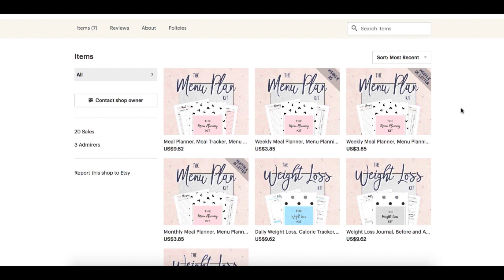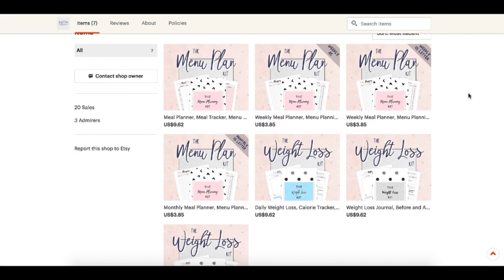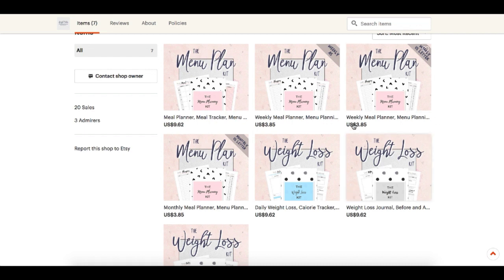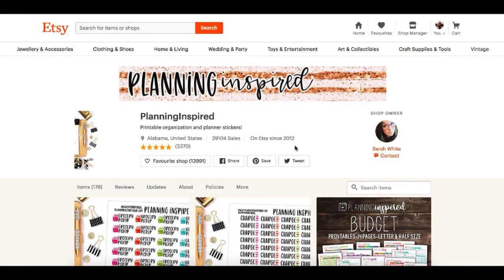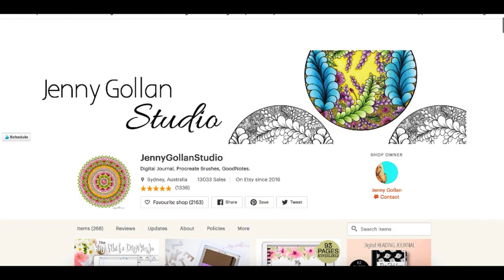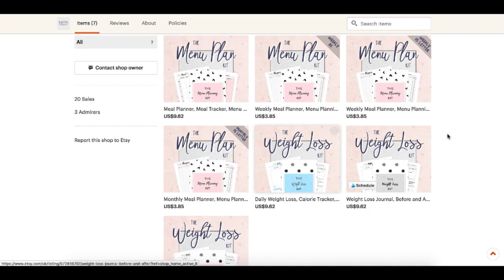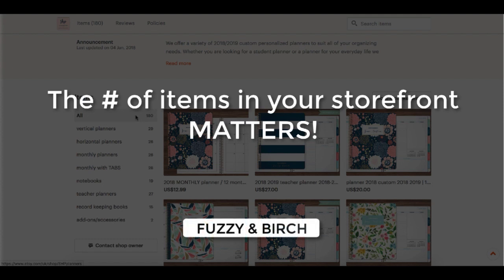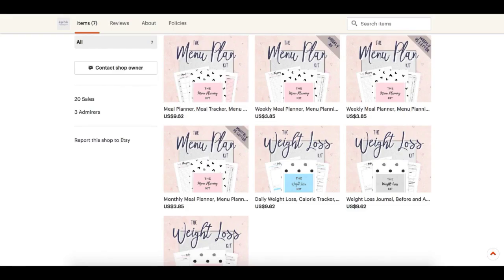You Must Have This to Make Sales on Etsy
All Etsy sellers make these same mistakes right off the bat…and guess what? They clog up sales in a BIG way. See if you’re guilty in this video.

Selling on Etsy is friggin’ hard, and there’s no roadmap to perfect…So I make NO BS videos for REAL people. I want you to see how a regular Etsy seller manages to make more sales and get more traffic. Wanna take ALL my free online Etsy courses?

Watch ENDLESS Six Minute Makeovers -- these are Etsy shop critiques where I show each seller one **NEW THING** they can do in their Etsy shop to make it better (as in, legit new, never before talked about -- I don’t like it when people just repeat themselves and we don’t do that here!)

⭐ SOME LINKS TO HELP YOU FIND GOODIES ⭐
Does Etsy Really Work? See my EXACT income $numbers$ and how I used Etsy to quit my job

Wanna see all my Etsy Equipment, photo gear, and software I use for upkeep?

ABOUT FUZZY & BIRCH
Hi there, I’m Jenni. I take people like you and show them how to escape horrible day jobs by creating an online craft business.

Currently, I run a successful Etsy business and sarcastic blog that pay the bills and then some. But I got started just like you, one step and a time. Some scrappy marketing here, some flying by the seat of my pants there…and a whole lot of hanging on by a prayer.

But then something changed. I made a few strategic moves and suddenly everything got easier. And before I knew it, I had a business that could stand on its own. A business that made my corporate job look like a joke.

So now I use my time to teach YOU my tricks for success.

Come join me on the dark size: where we work from home, choose our own hours, and tell our bosses to go screw themselves